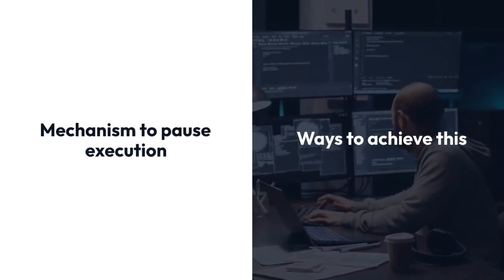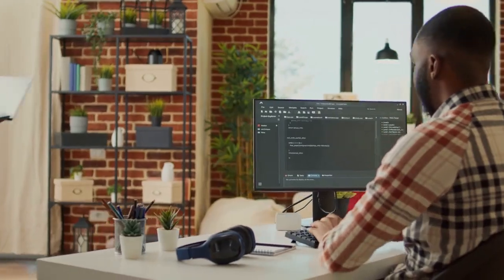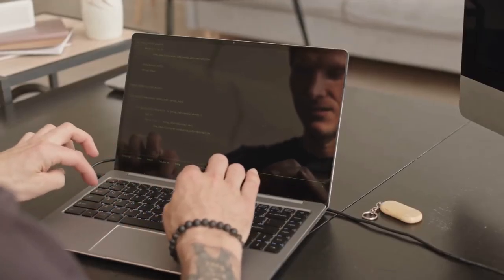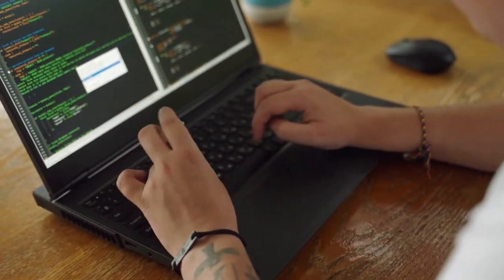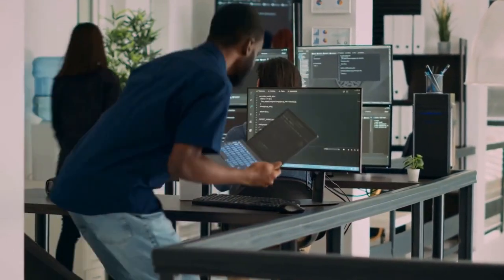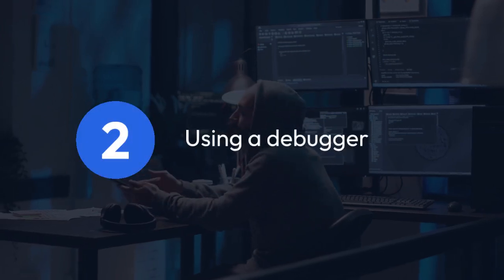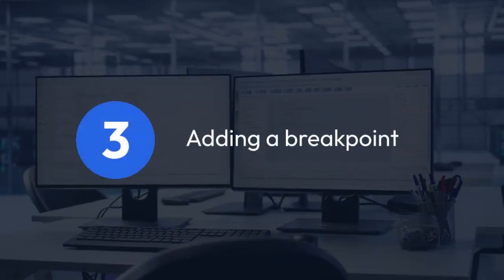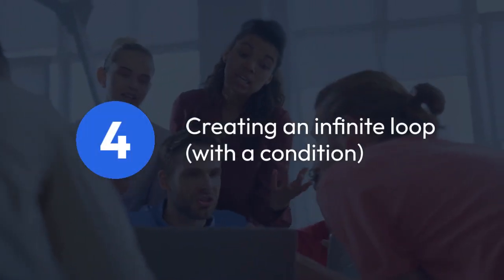How to Prevent Your Python Program from Closing Immediately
In this video, you will learn valuable tips on how to prevent your Python program from closing immediately after execution. Discover effective strategies to keep your Python scripts running smoothly and avoid unexpected shutdowns. Whether you are a beginner or an experienced Python developer, these techniques will help you optimize your code and ensure your programs stay active for as long as needed. Watch now and enhance your Python programming skills!